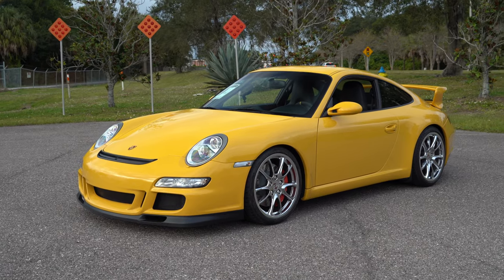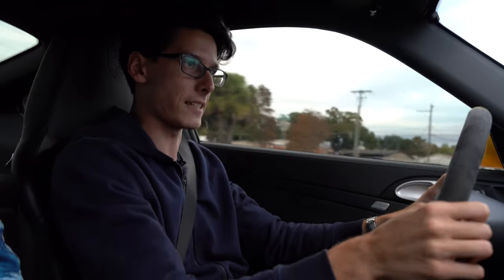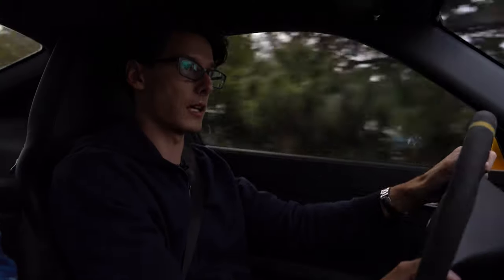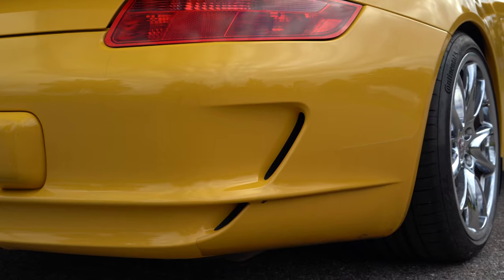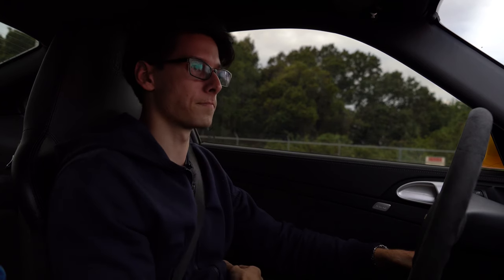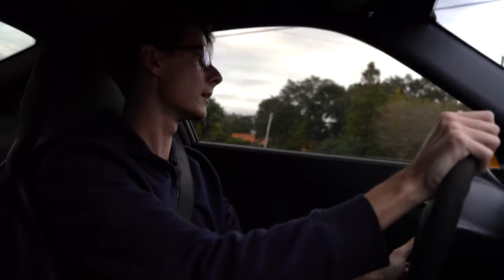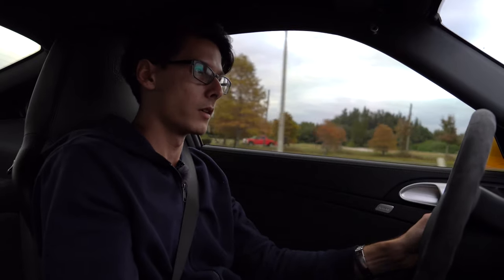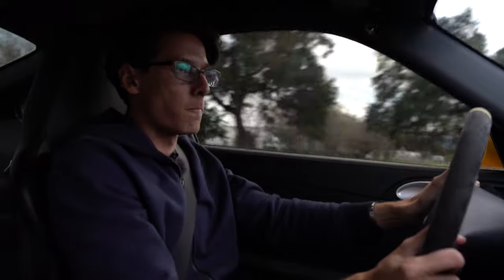Porsche 911 (997) GT3 Driving Review | A Modern Classic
The 997.1 Porsche 911 GT3 is considered by many to be one of the greatest driver's cars ever made!